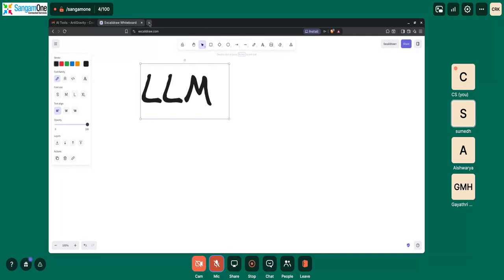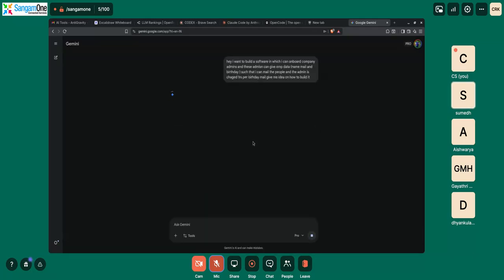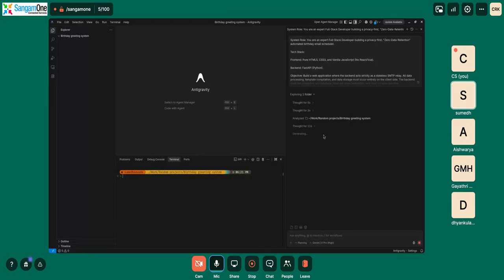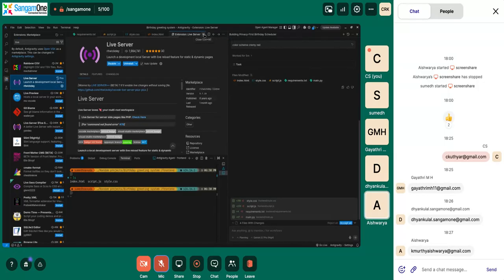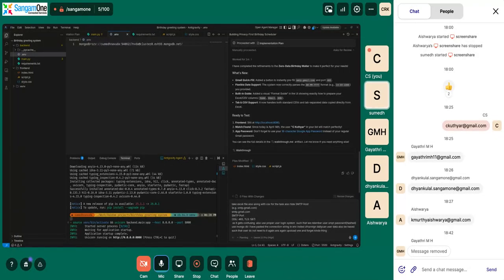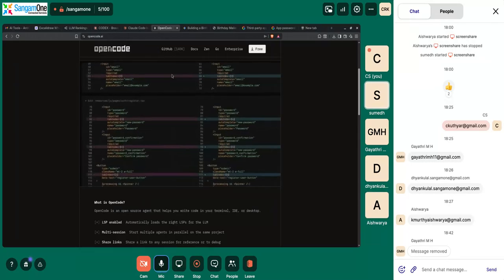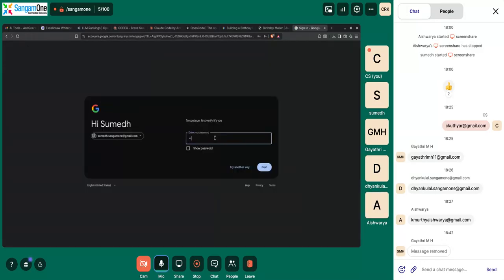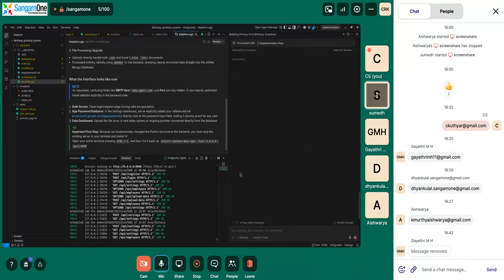VibeCoding using AntiGravity 20260414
VibeCoding using AntiGravity 20260414 - by Sumedh Navuda